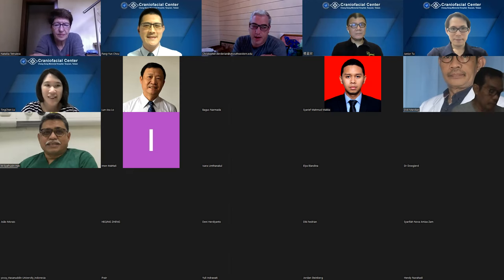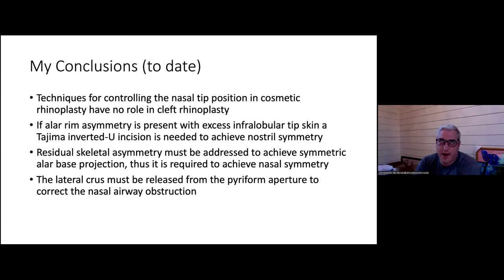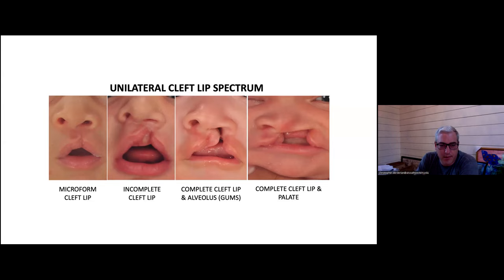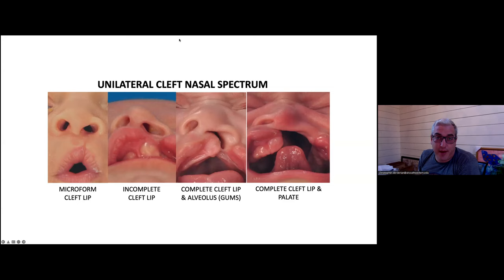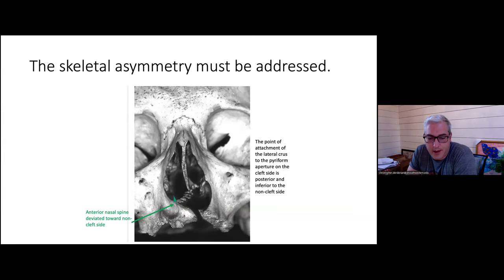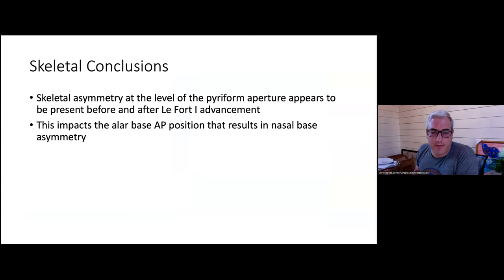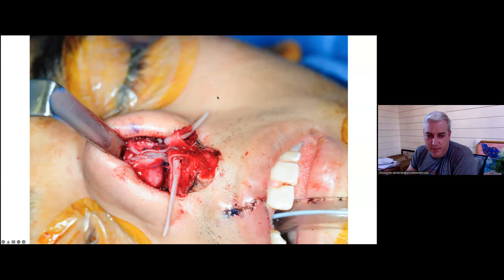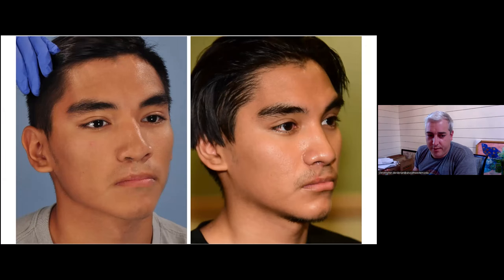May 8th. 2022 The International Craniofacial Chang Gung Webinar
Cleft Rhinoplasty by Dr. Christopher Derderian